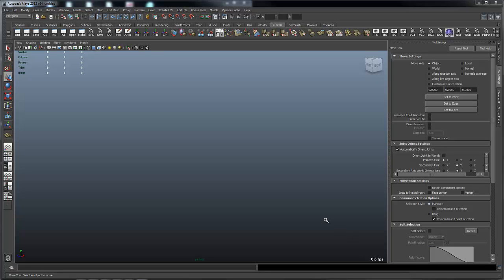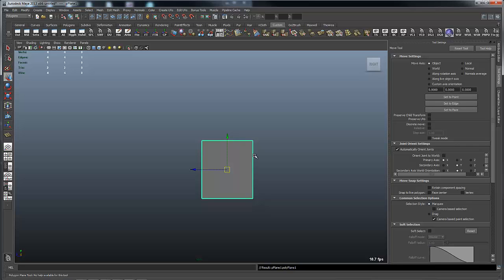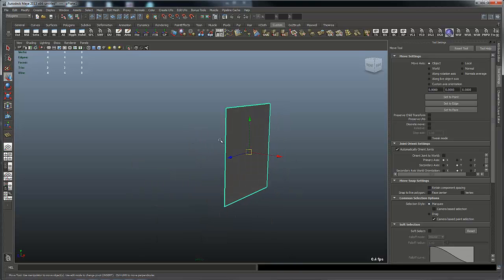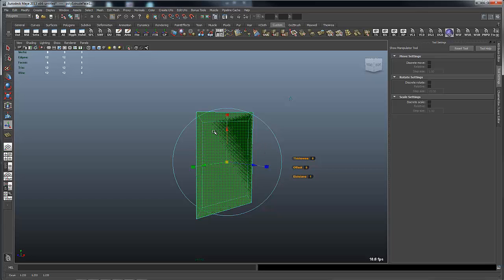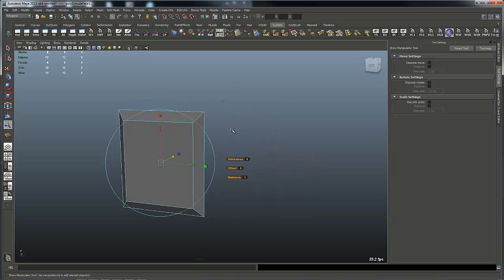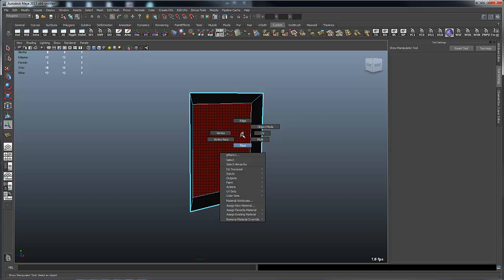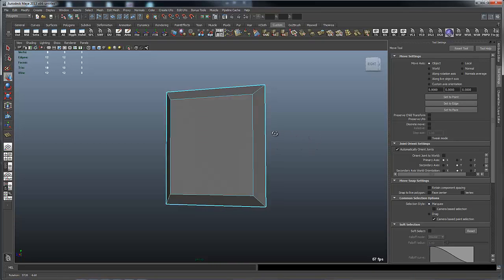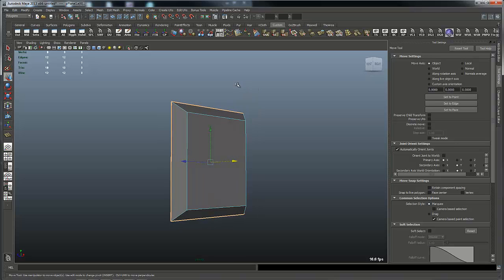jerry can tut question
Video answer to a question about a simply maya poly plane modeling tutorial.